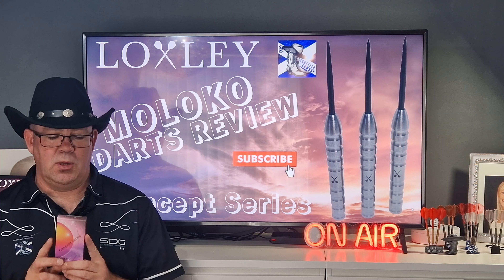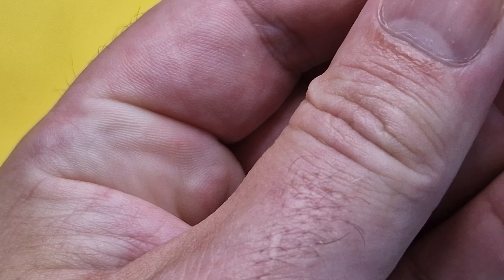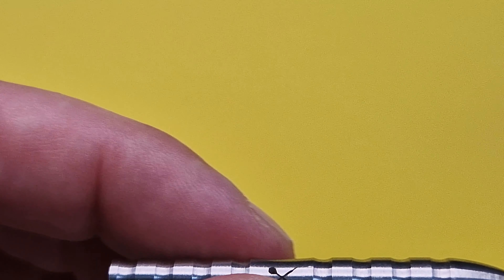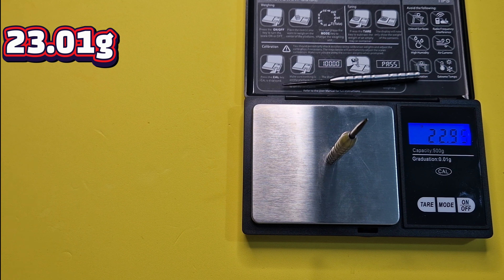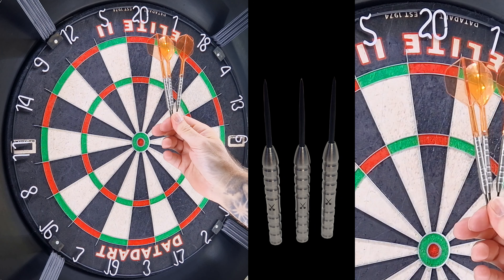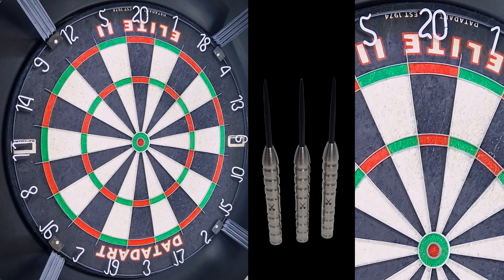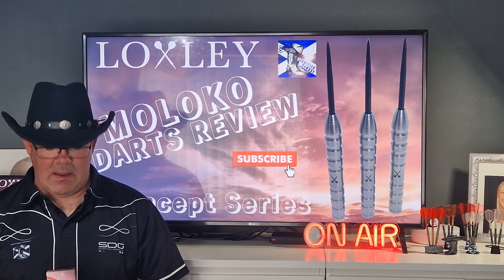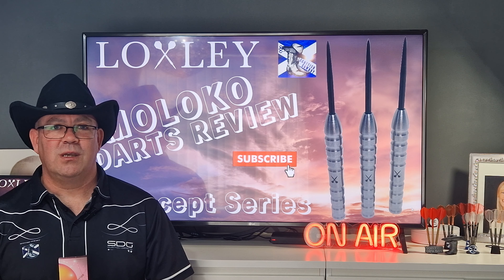Loxley Moloko Plus Darts Review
Back in 2020 I threw the kitchen sink at a dart design, 2 coatings, sand blasting, a little scallop and a novel grip. It turned out to be a very likeable dart but looked like a mess. It went on the back burner though a natural tungsten sample was made which proved to be a bit of a marmite dart with casual testers and professionals alike. It turned out to be the match dart for a couple of players, a non-Loxley tour card holder also loved it whilst Ryan Searle is quoted as hating it!

With the concept series coming out it’s the perfect time for a larger test and the name Moloko Plus (a reference to the ‘Milk Plus’ drink in the classic Kubrik movie A Clockwork Orange) just seems to suit it.

Dimensions

23g – Length 50mm – Max Width 7mm

Point Length = 32mm (27mm protruding)

Barrels Only = 90% Tungsten

Darts designed by Matthew Birch